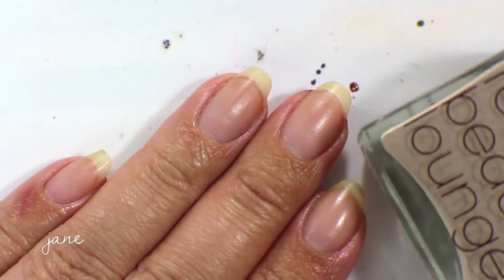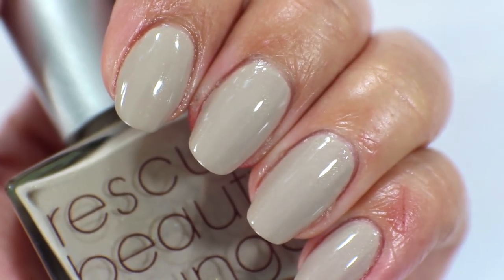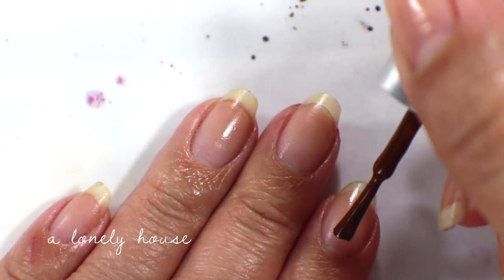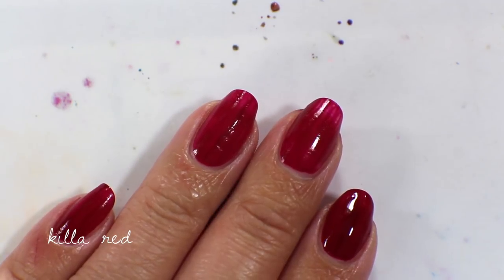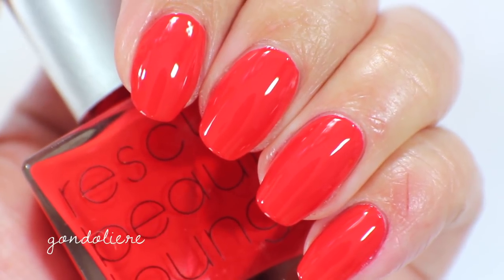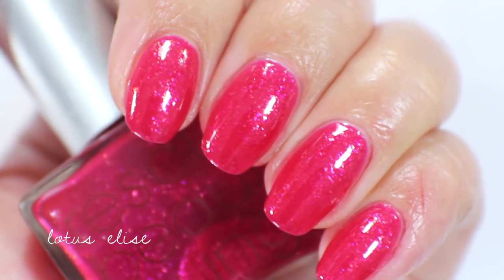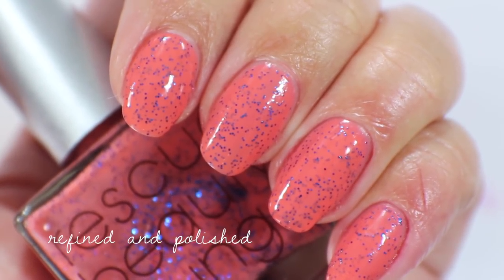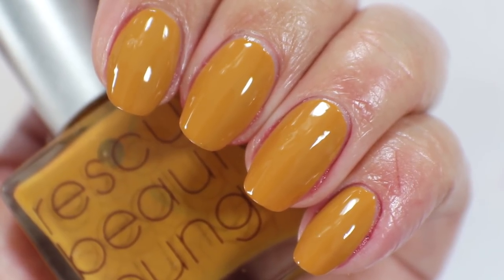Swatch My Stash - Rescue Beauty Lounge Part 2 | My Nail Polish Collection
Products Mentioned:
- Jane
- Gelato Al Cioccolato
- A Lonely House
- Killa Red
- Sanguine
- Gondoliere
- Lotus Elise
- Elvis In The Cloud
- Refined and Polished
- Footpath

Recent Videos!

FTC:
All opinions are my own, and I was not compensated for my opinions.
Products marked with a * were either provided for review, or given to me by a friend.
The music was either created by Stereo Chemistry, Andrew Applepie, Dyalla, Panthurr, and Future James, or the artists listed. All artists have given me permission to use their music as long as credit is given, and music was purchased.